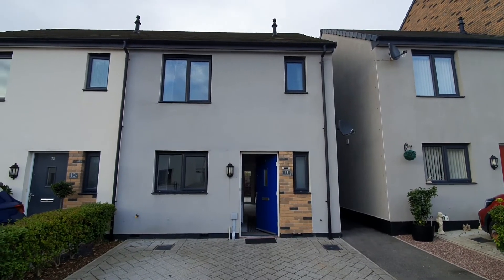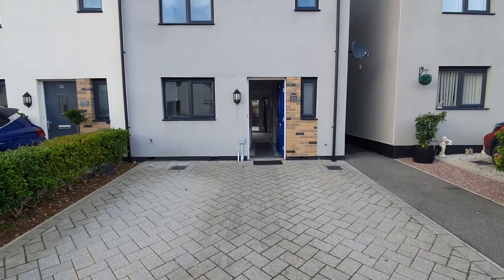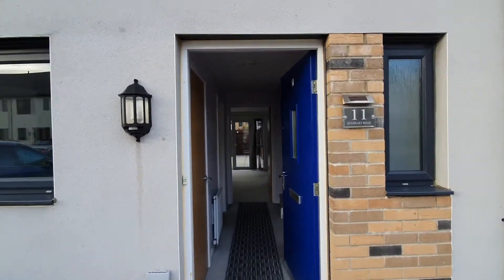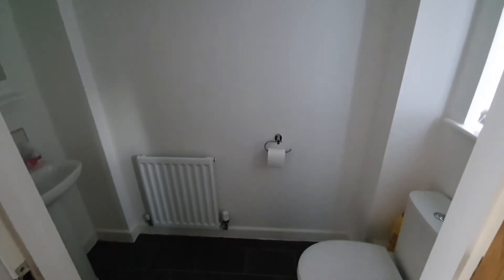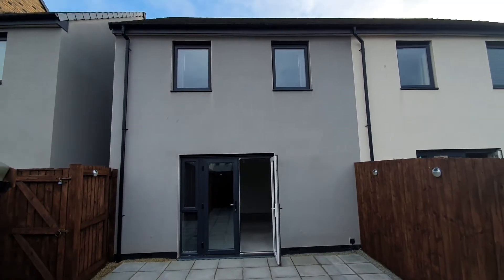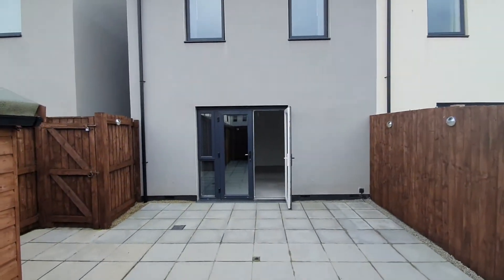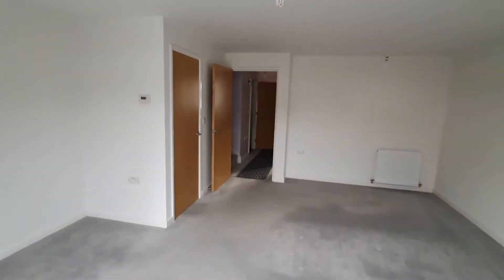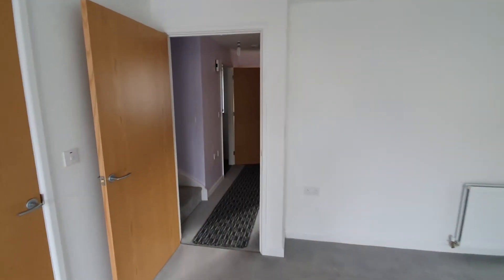11 Stannary Road